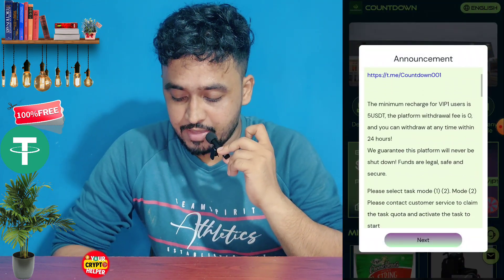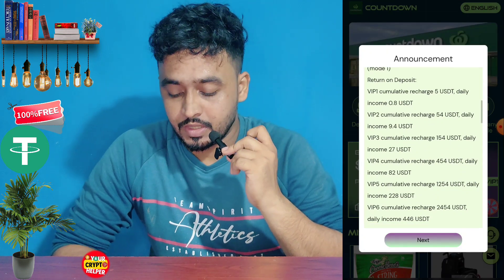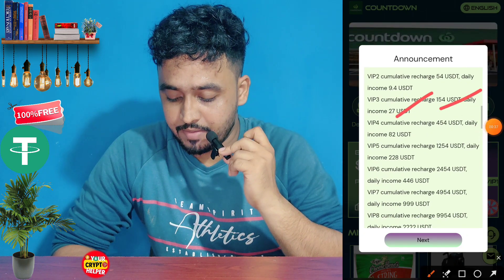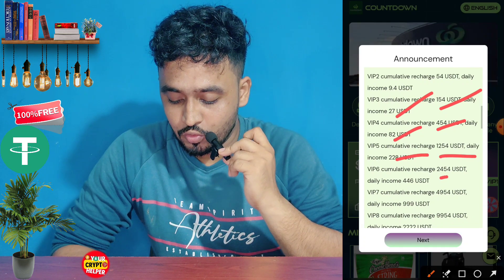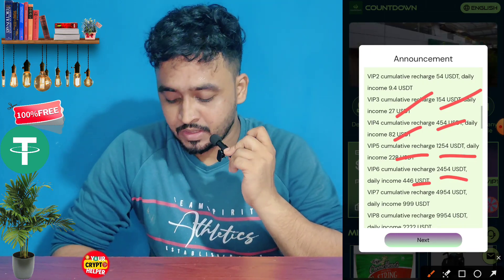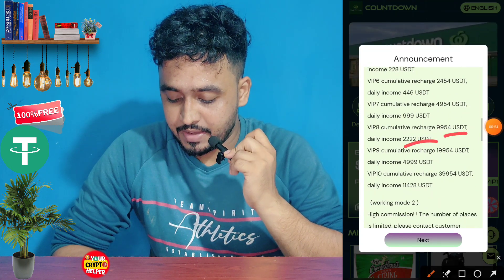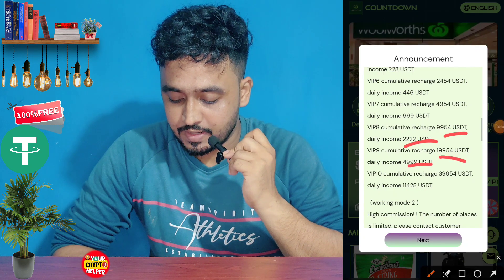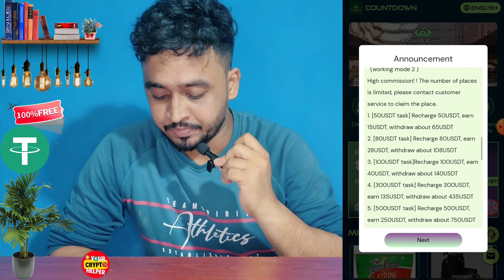🔥New Usdt Earning Site || Usd Mining Site 2023 Without Investment || Usdt Earning Website✨free usdt🤑